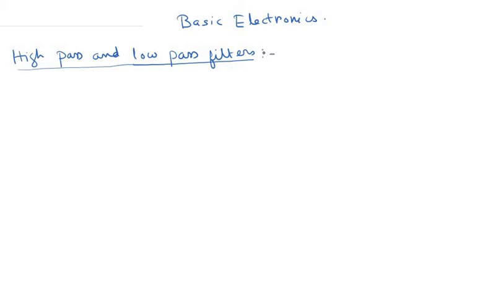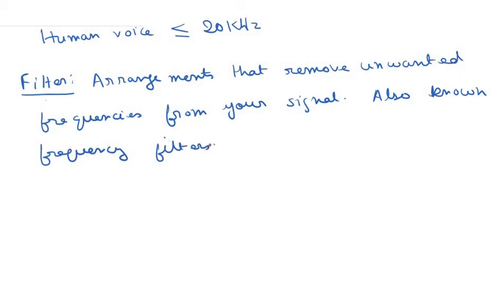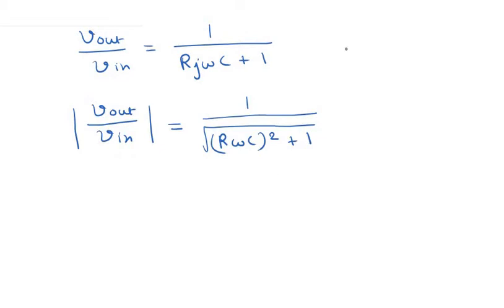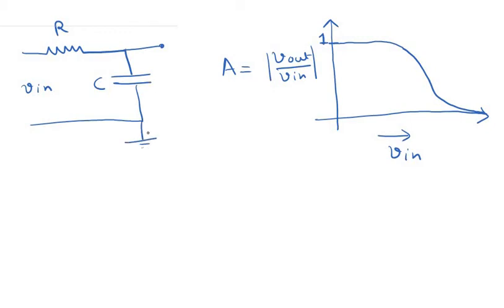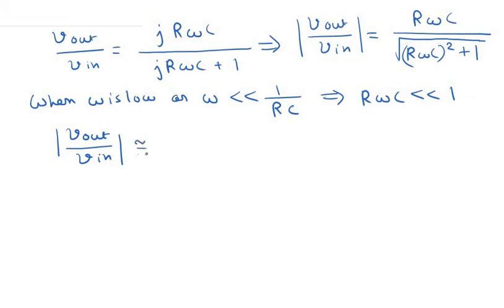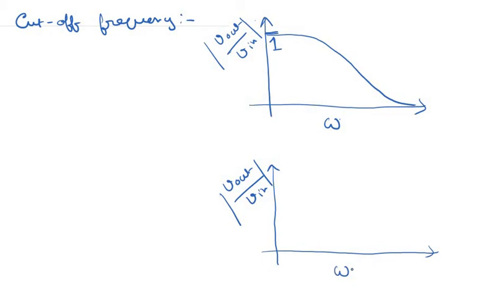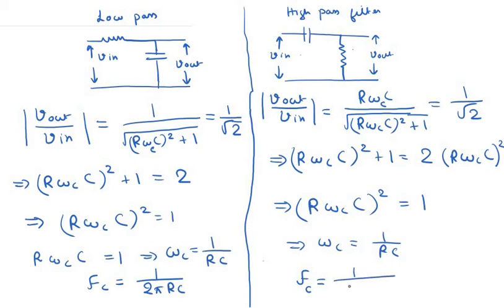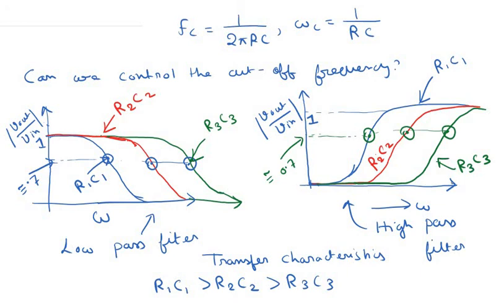Basic Electronics Class 1: Basics of high and low pass filters